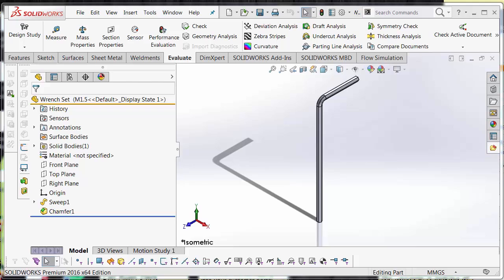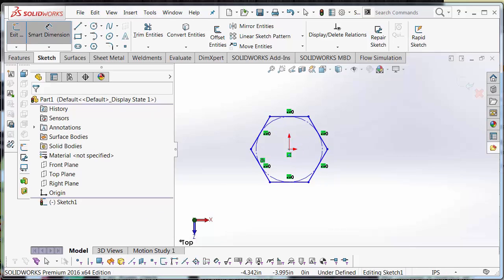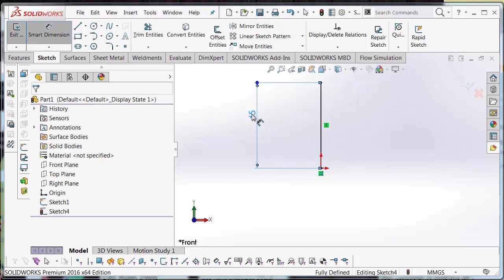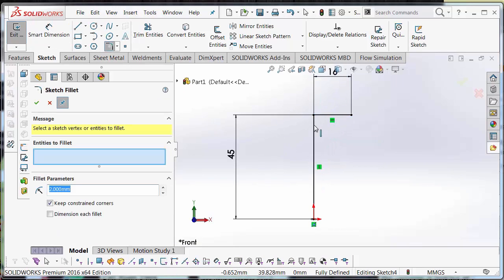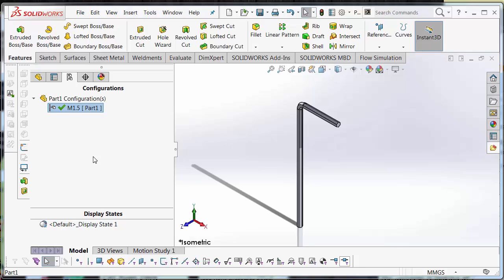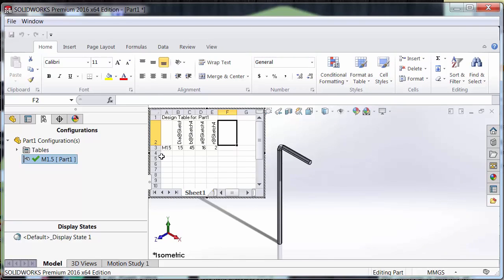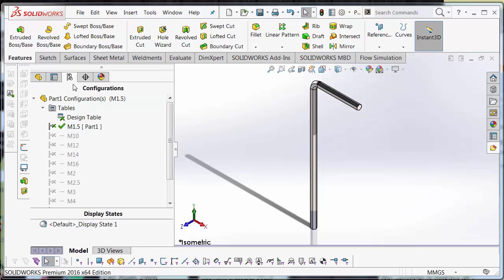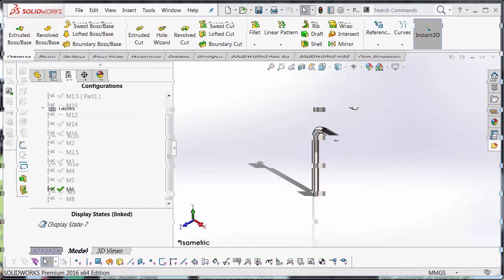SOLIDWORKS - Design Table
Learn how to create an entire Allen Wrench set based on parameters from an excel table in SOLIDWORKS.  Quick Tip presented by Jacob Bakovsky of GoEngineer.